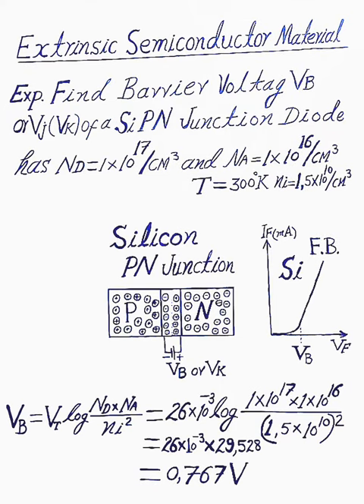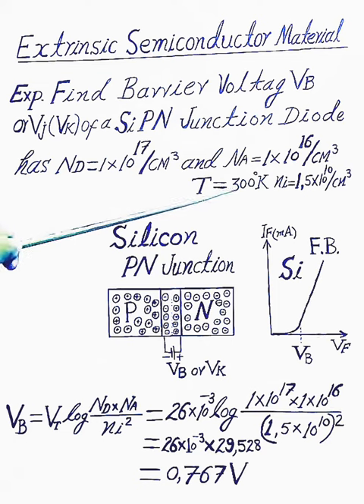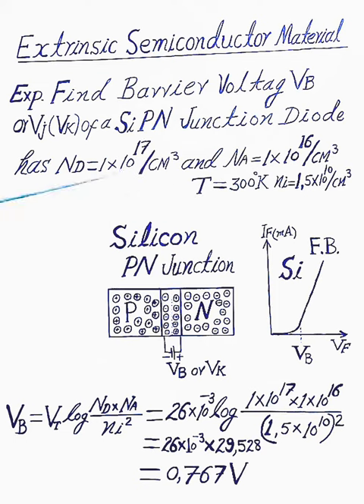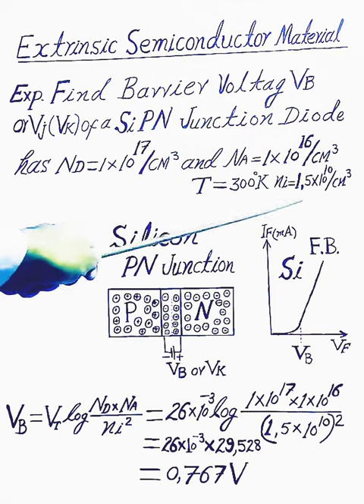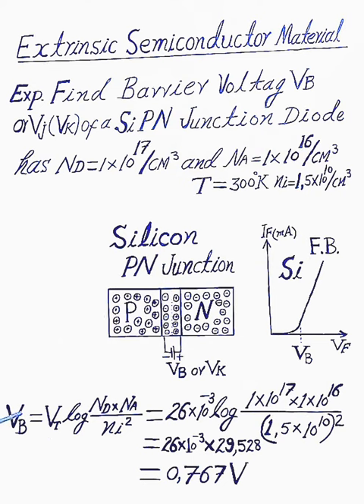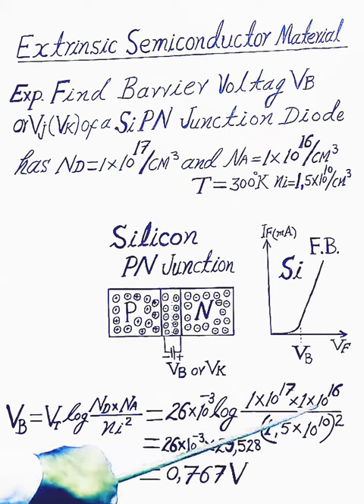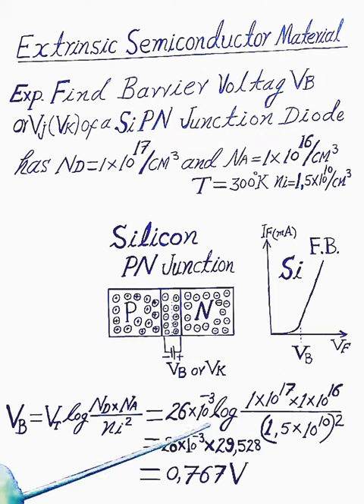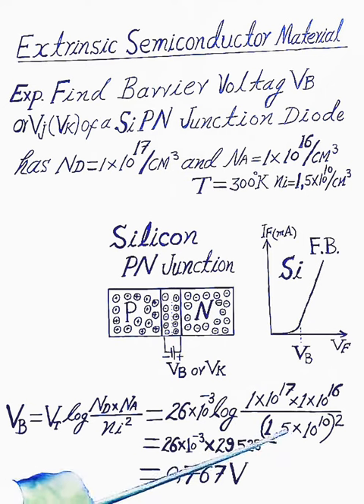Silicon PN Junction Diode Barrier Voltage